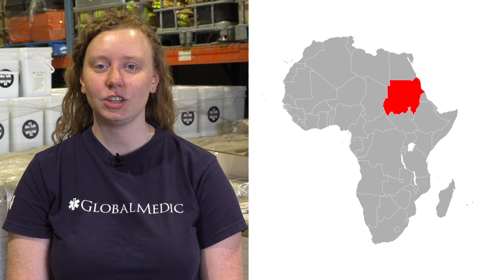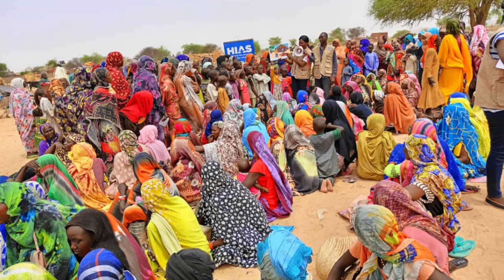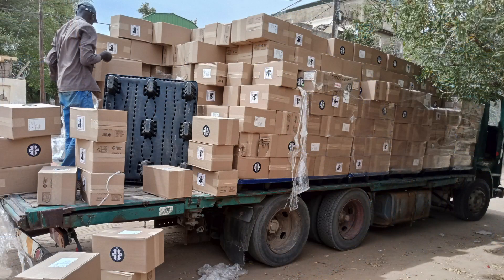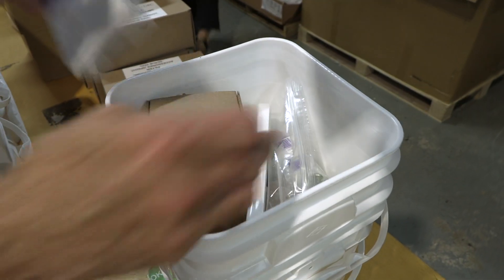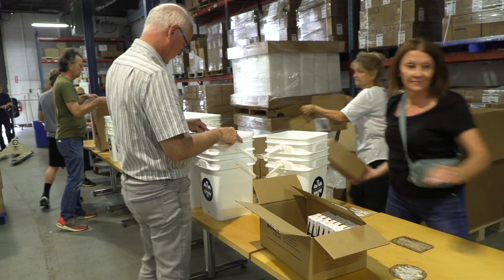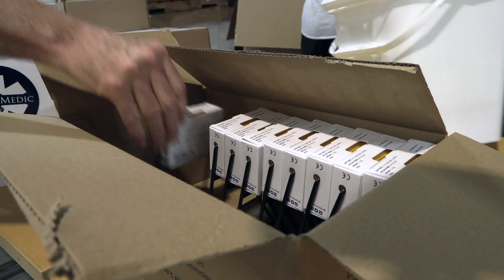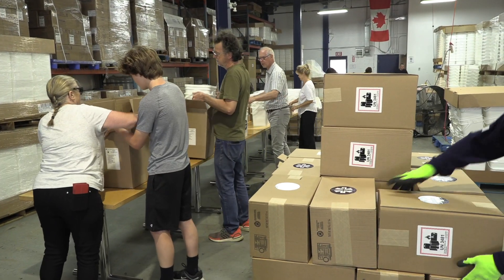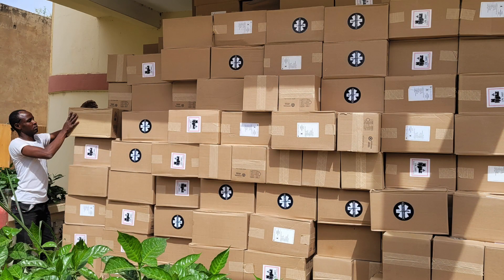Clean Water For Sudanese Refugees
150,000 Sudanese refugees have flown into Chad and many are staying in overcrowded and informal camps. To help protect their health, we are providing Family Emergency Kits with household water purification units, hygiene items and solar lights.